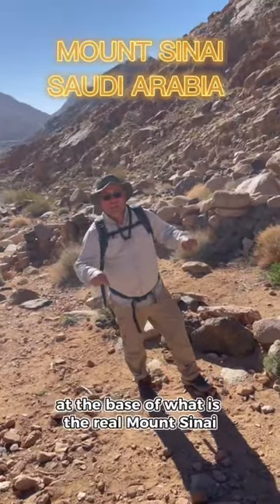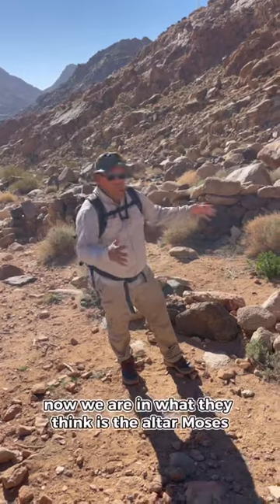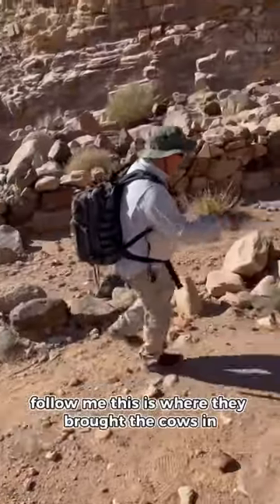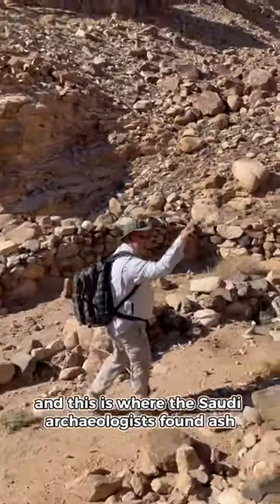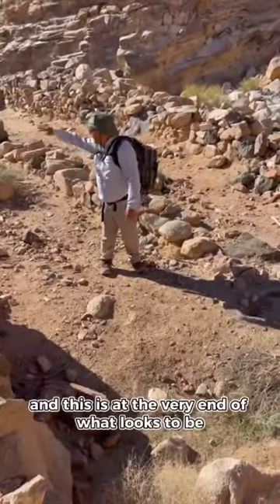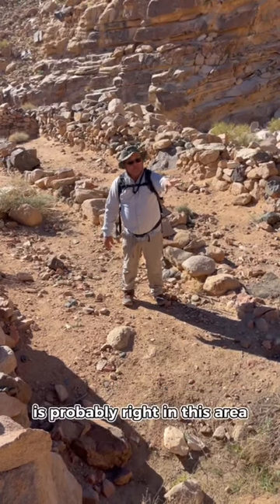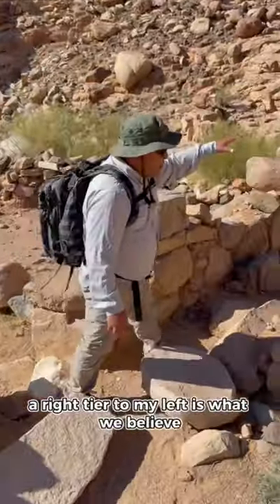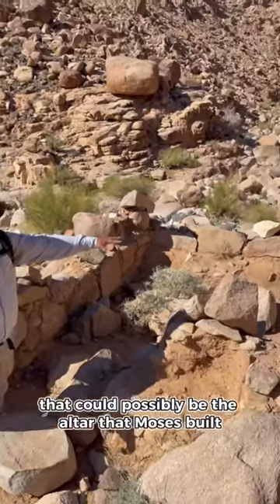Tour of the altar of Moses at the real Mount Sinai!